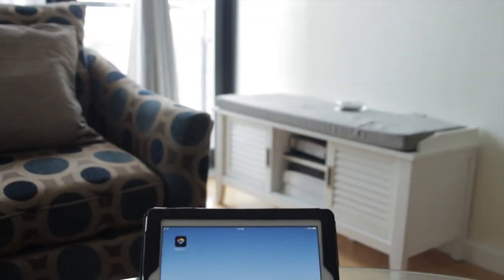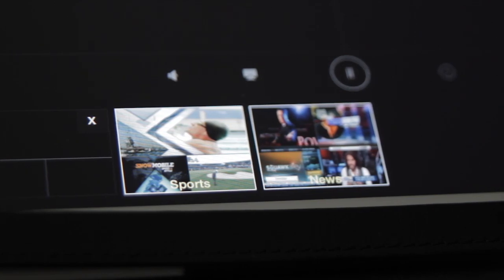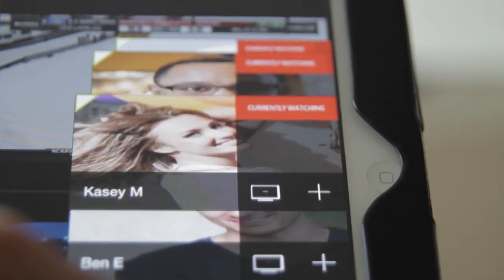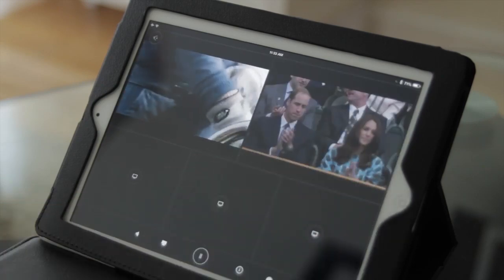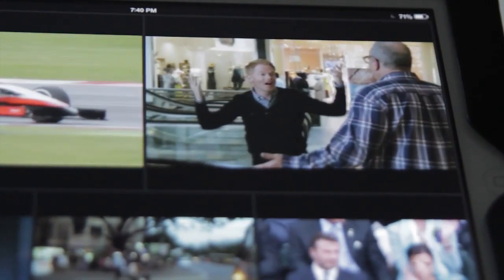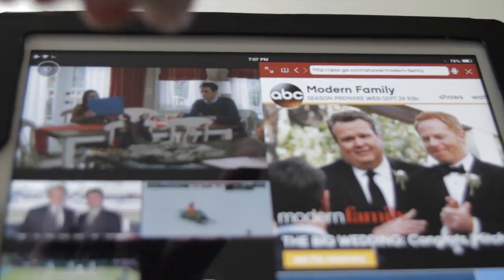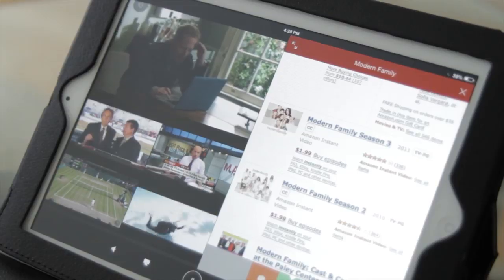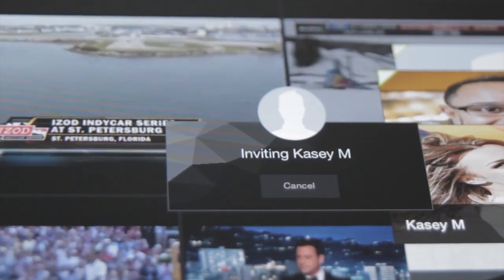GIGANETTV DEMO TUTORIAL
For all that have either experienced the live demonstration or have not done so yet:

The following tutorial reviews and details, for your benefit, all of the updated features so that you can easily navigate and witness the future of simultasking.  It demonstrates why it is the most user friendly revolutionary technology.  Everyone who has seen it has fallen in love with it.